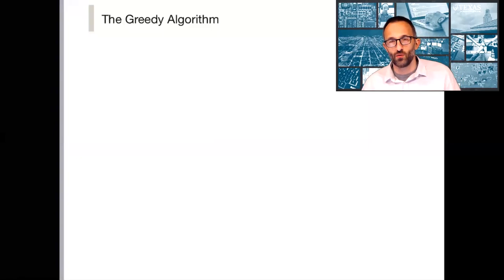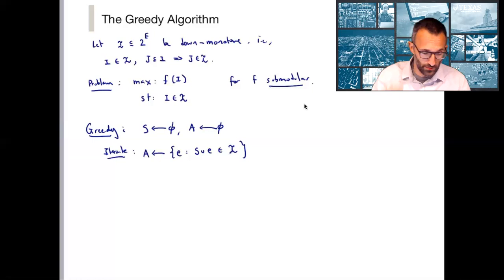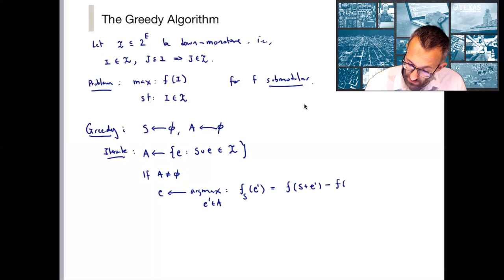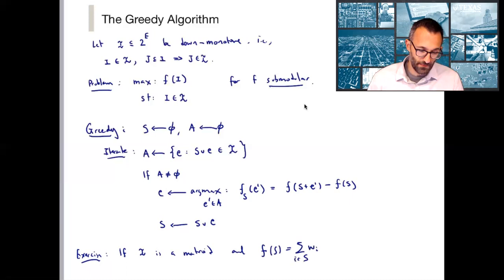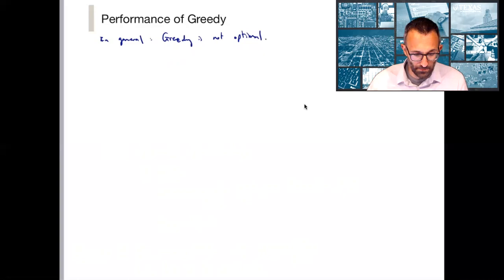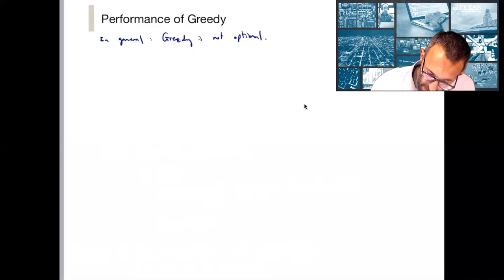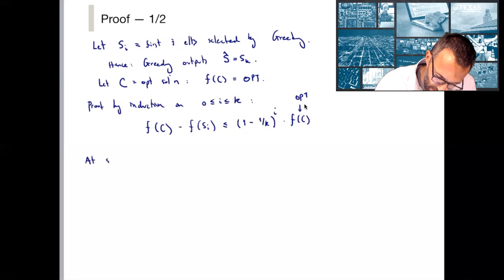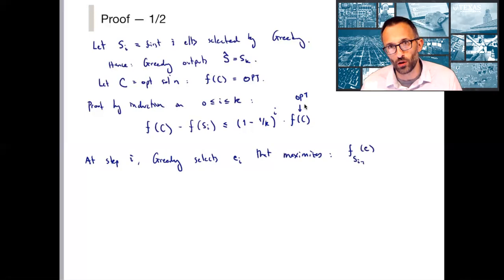10.2 Submodular Functions, Part II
In this lecture we give the basic greedy algorithm, and give the proof by Wolsey, Nemhauser and Fisher stating that if \mathcal{I} is the uniform matroid, and f is a monotone submodular function, then the Greedy algorithm is within a (1-1/e) factor of optimal.